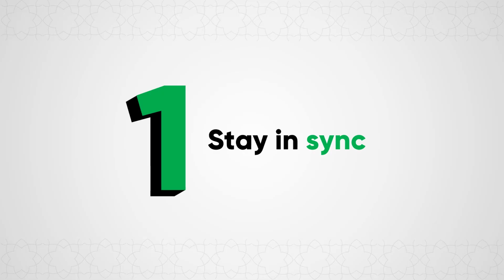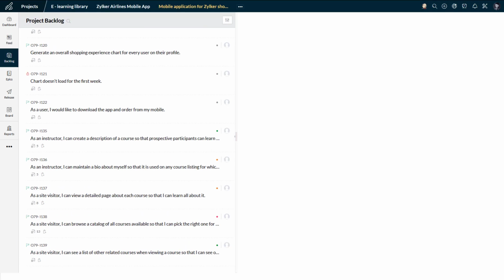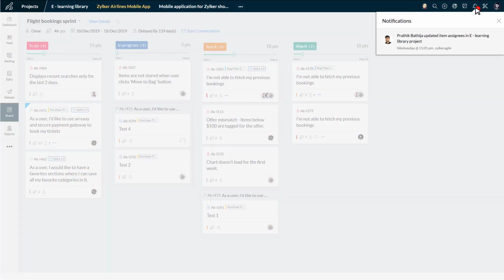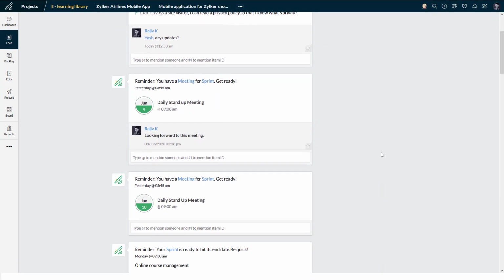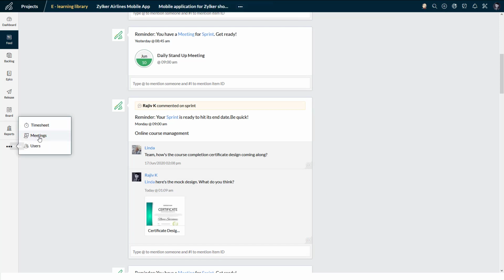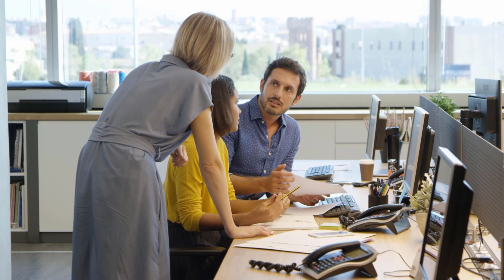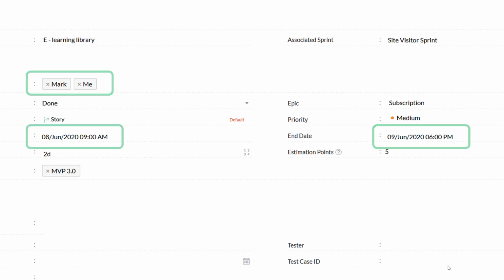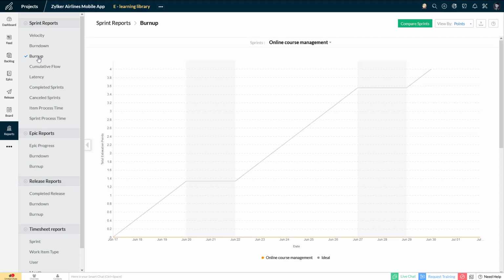A remote working guide for agile teams | Zoho Sprints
A lot of agile teams were forced to go remote this year and a lot of them adapted to the new normal gracefully. While some companies look forward to getting back to their office spaces, some have chosen to go remote permanently. Here are some pointers that can help you navigate the dynamics around distributed agile teams.

Zoho Sprints is an agile tool for product development teams. With features such as Scrum boards, online reports, release management, time tracking, and collaboration, we hope to make your remote agile journey effortless.

Happy Sprinting!